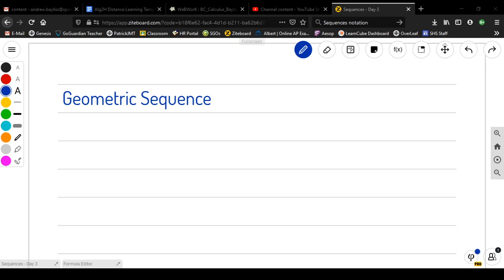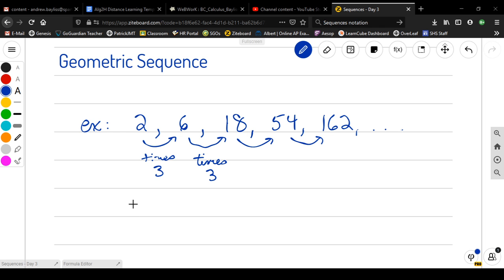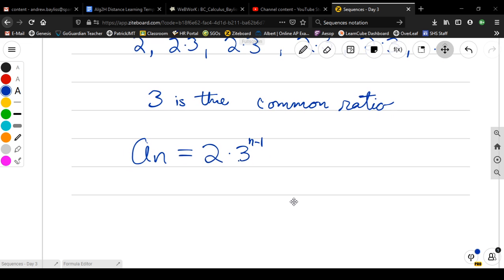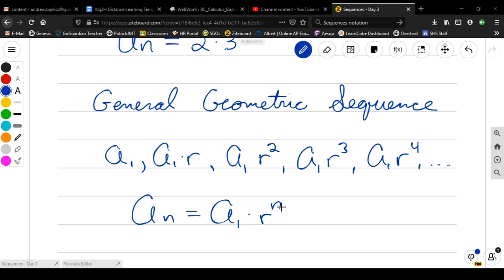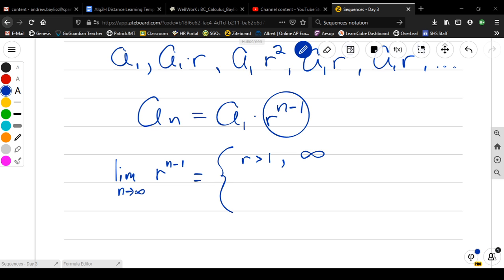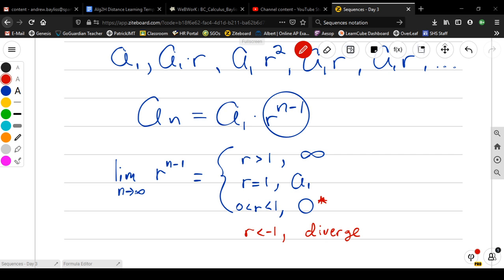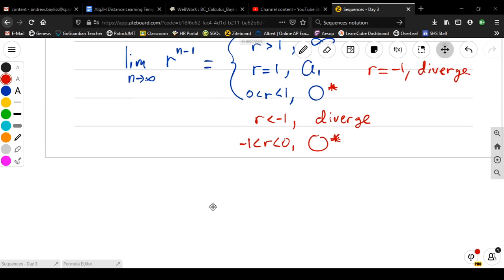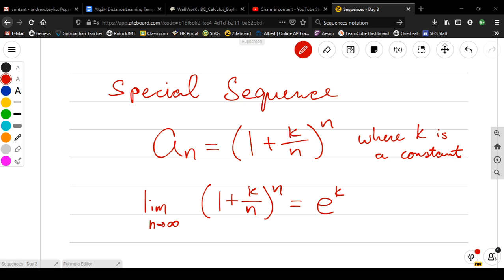Sequences - Day 3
Geometric Sequence
Sequence for e